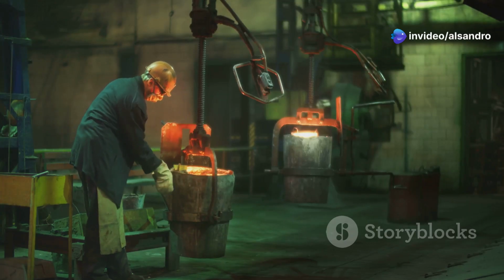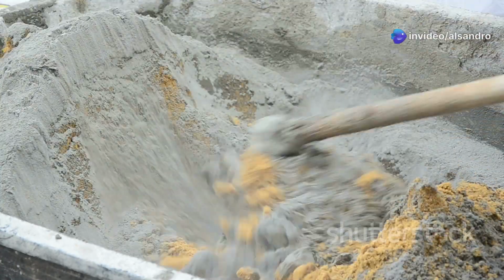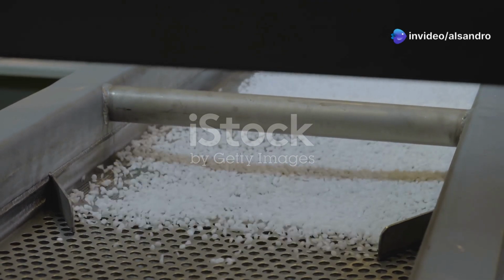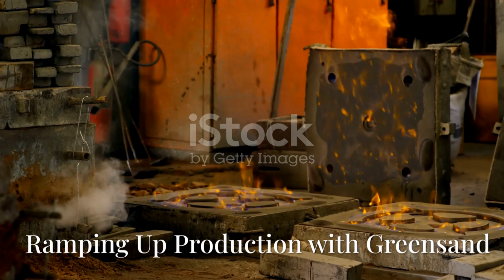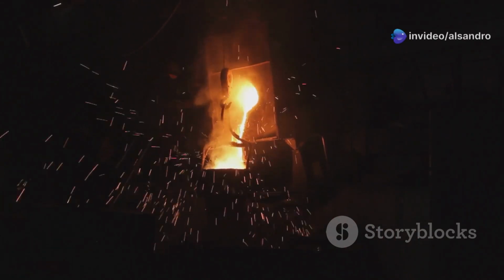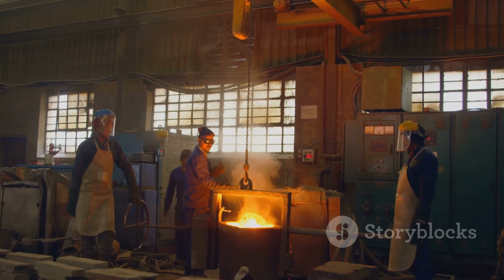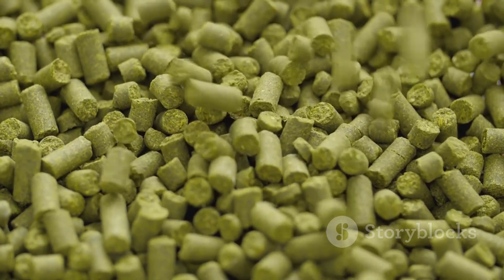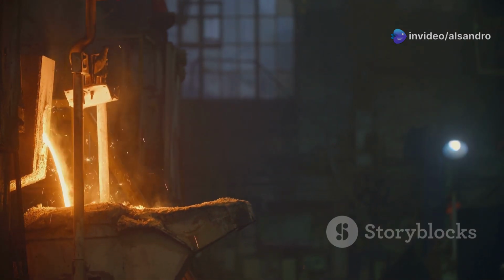UNLEASH Productivity: The Power of Greensand Molding Explained!FoundryPlus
Discover why Greensand Molding is revolutionizing the metal casting industry! In this video, we delve into the key advantages of this economical and eco-friendly molding system. Learn how its low cost, high productivity, and versatility make it ideal for casting aluminum, brass, bronze, and cast iron. We’ll explore when to choose Greensand Molding, especially for mass production and moderately complex designs, along with its limitations that you should be aware of. Whether you're a seasoned foundry professional or a newcomer to metal casting, this video provides essential insights to enhance your casting process.